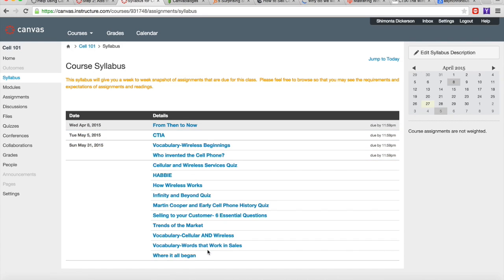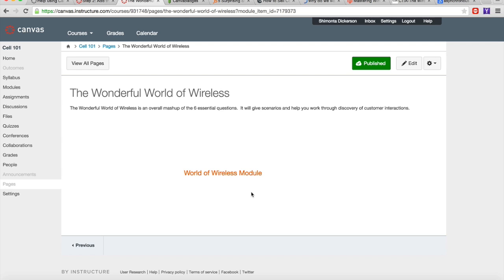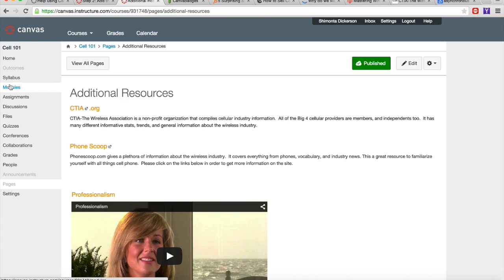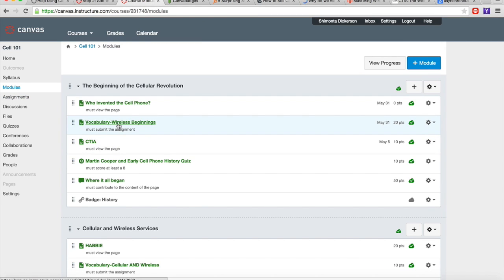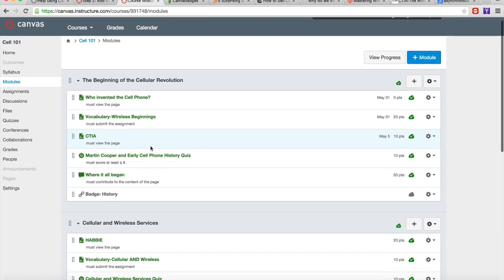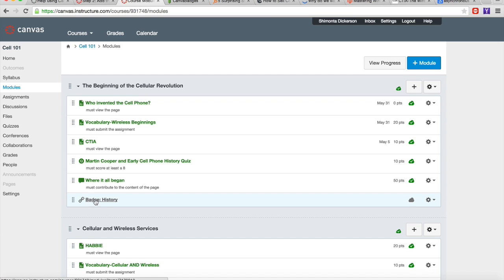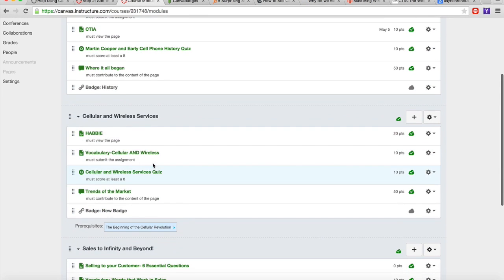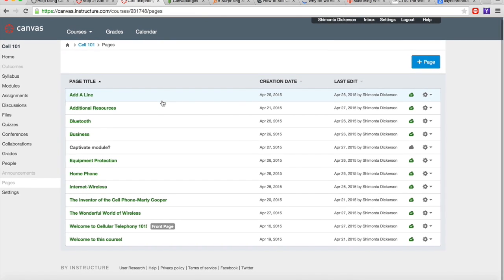Canvas LMS 3 walkthrough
This video is about Canvas LMS 3 walkthrough